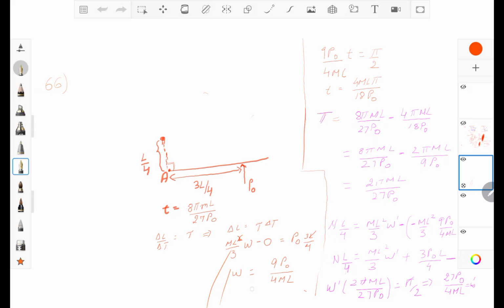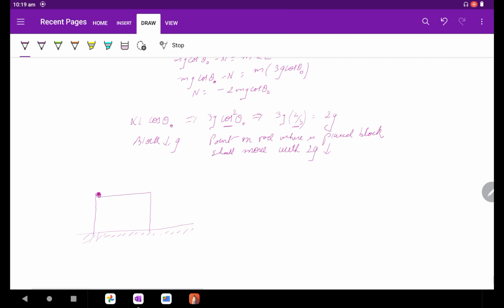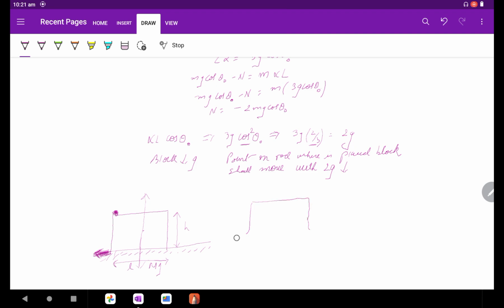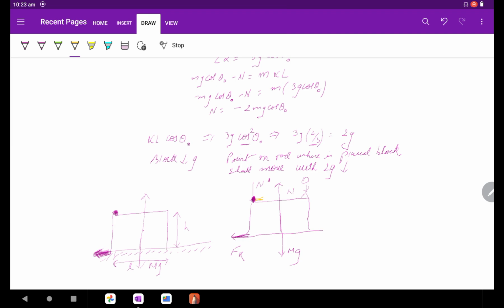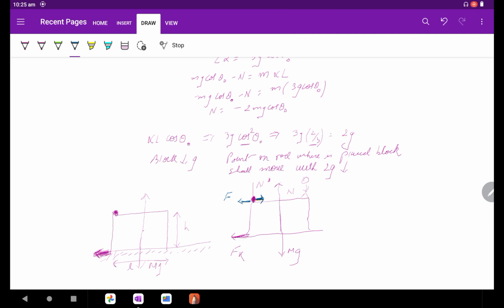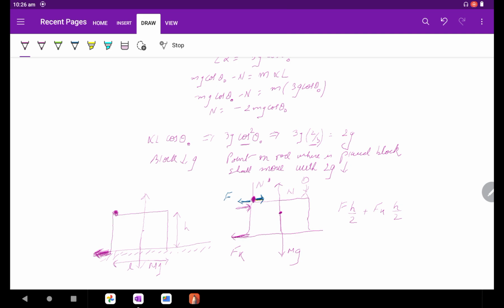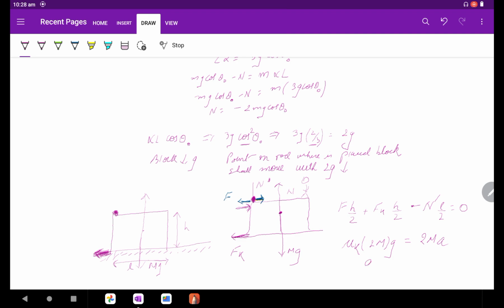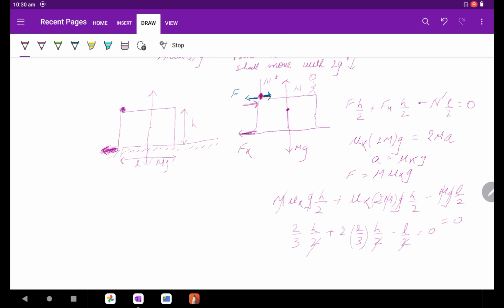IIT Ritul Kumar RK 7